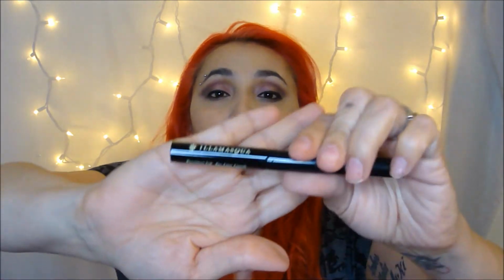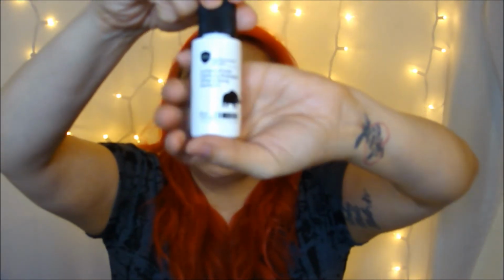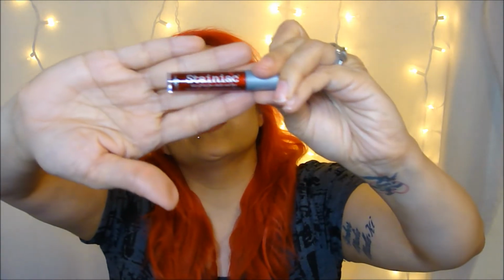March Birchbox Vs Ipsy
and on Snapchat at TMI_flow

Here are the links for Birch Box
and Ipsy both $10 a month.